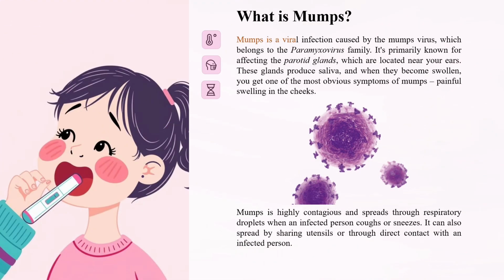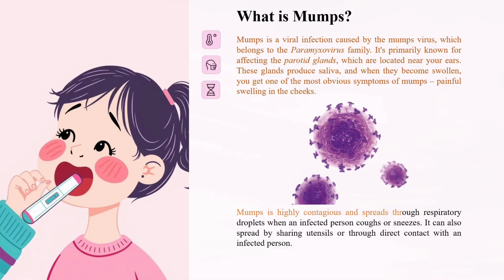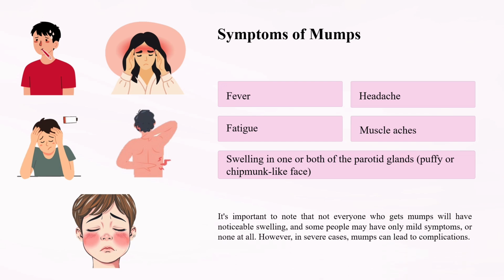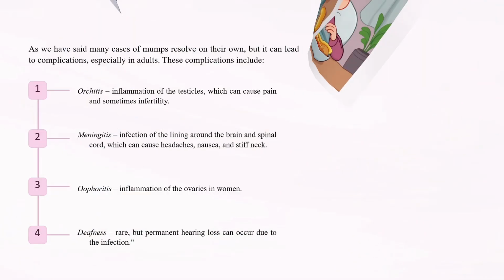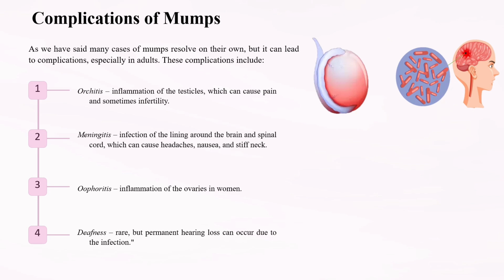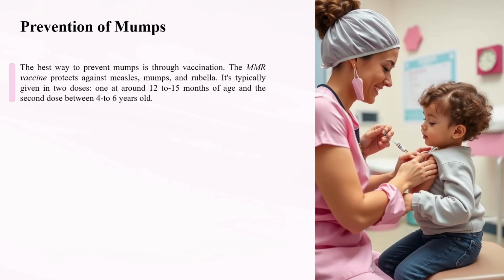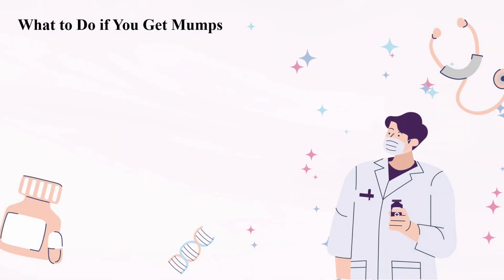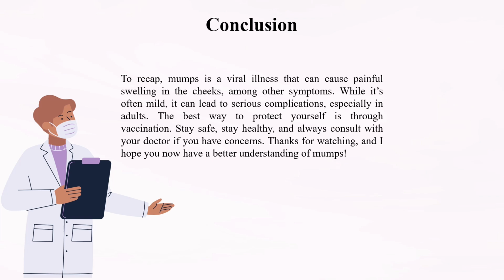Mumps / Джумагулова И.М.